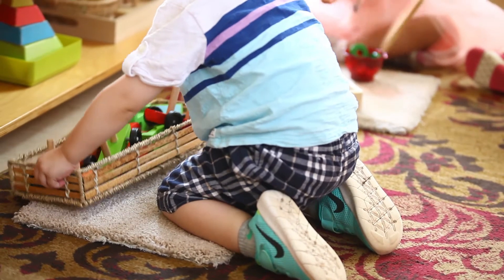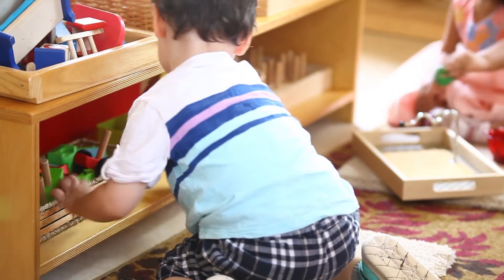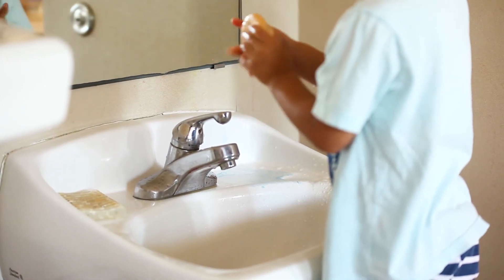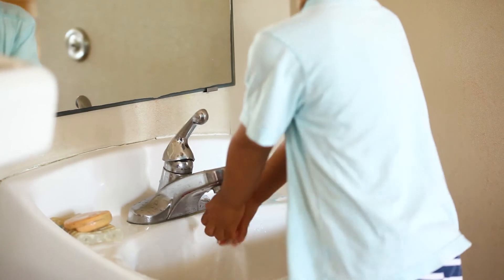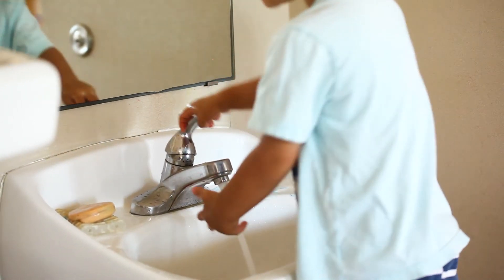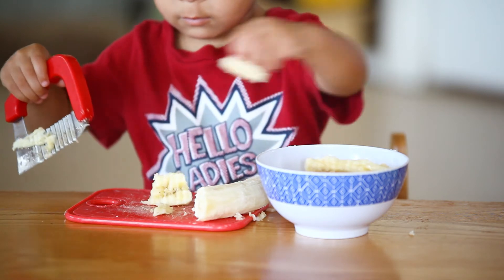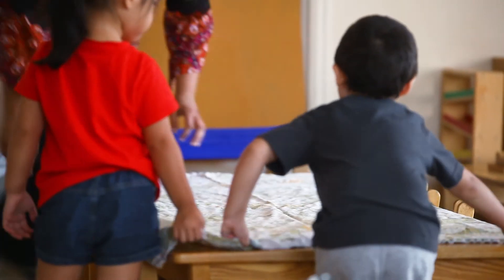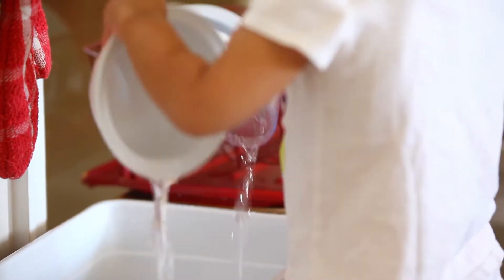MHFC Toddler Community